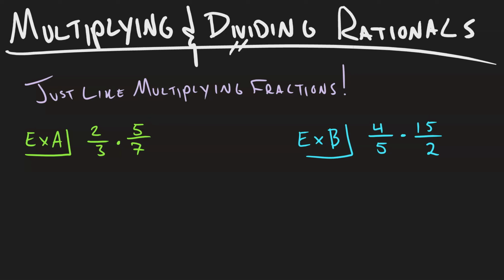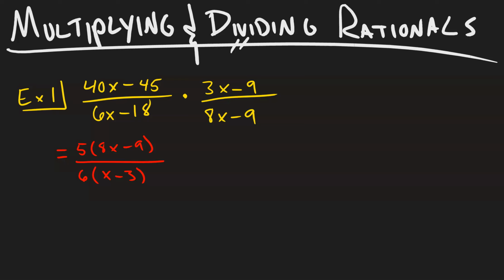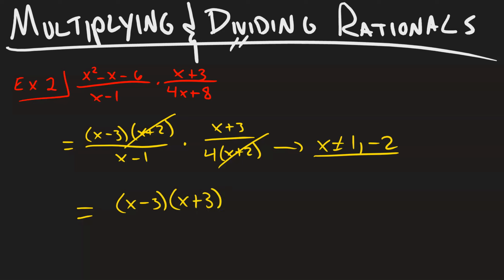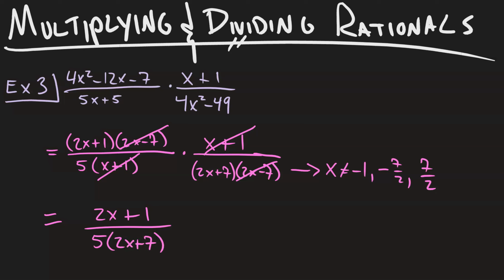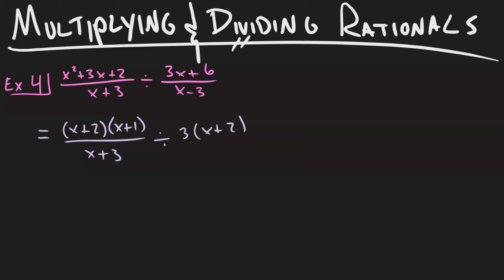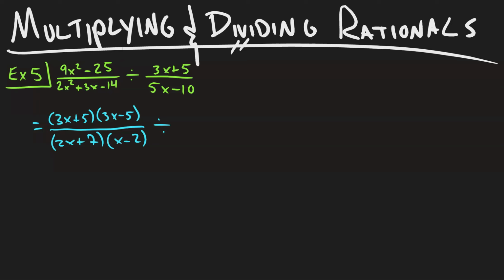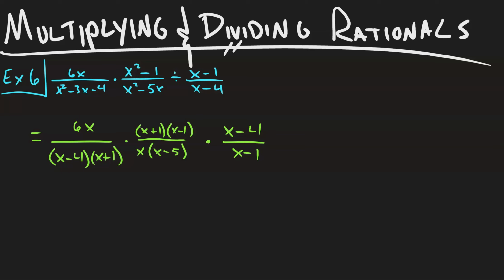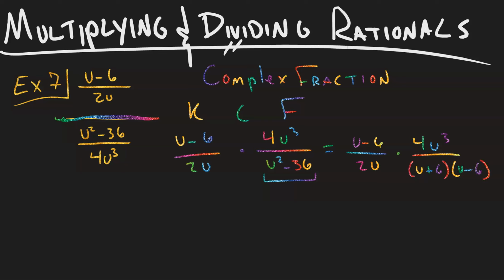Multiplying and DIviding Rational Expressions (Advanced)